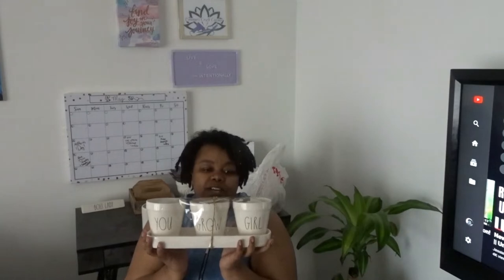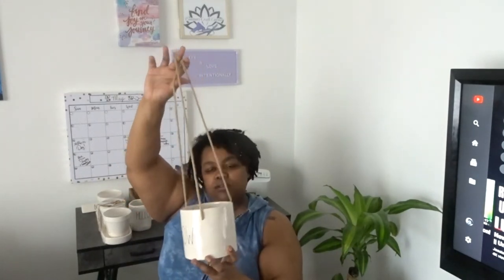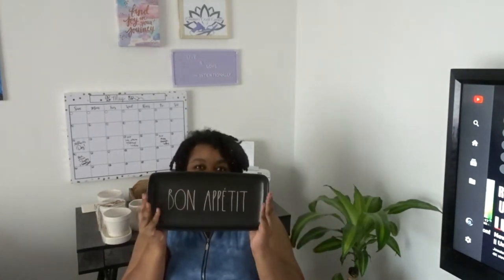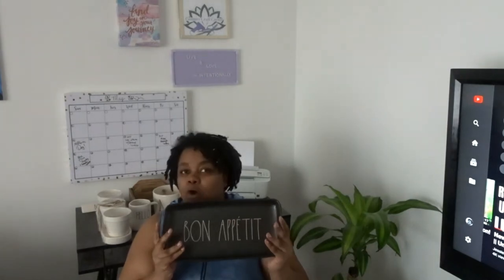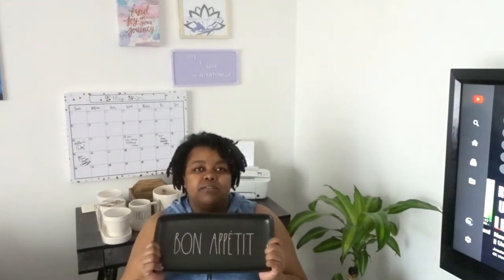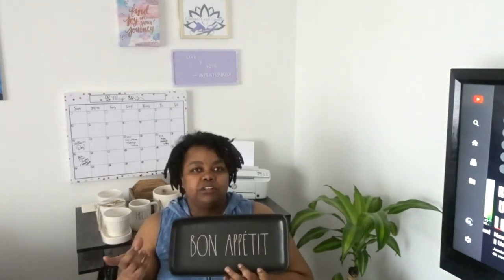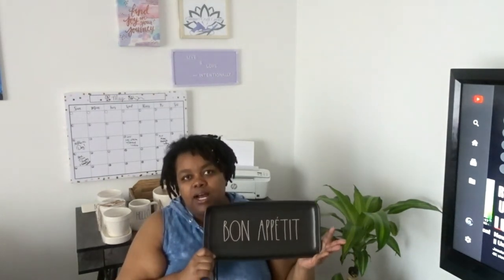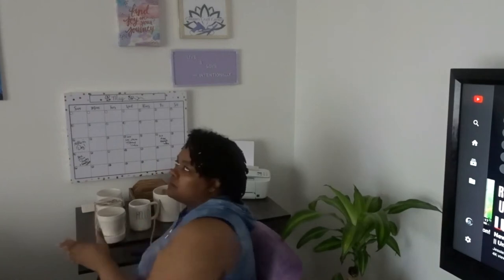Rae Dunn Hunting + Rae Dunn Haul | Finding My Unicorn 🎠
Hello ALL!
Welcome to my Corner...
Today's video is a Rae Dunn Hunt and Haul! Come along and watch me find my unicorn!